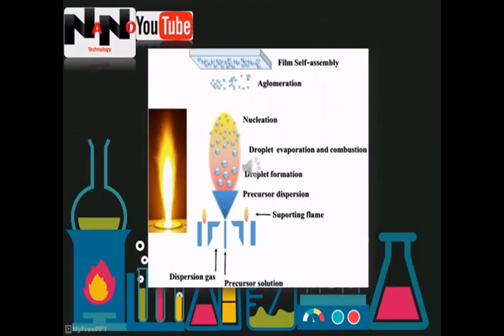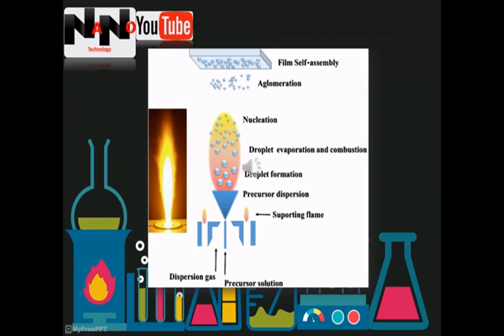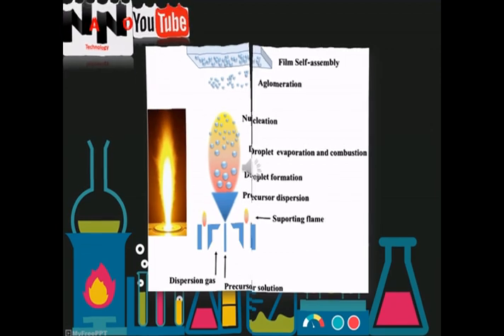Flame Spray Pyrolysis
Flame Spray Pyrolysis (FSP)
In Flame Spray Pyrolysis (FSP) the precursor solution is fed through a capillary in the middle of the device. The liquid feed is then atomized with high-pressure dispersion gas fed through an annular aperture around the capillary tube. A premixed methane-oxygen flamelet ignites the aerosolized precursor solution resulting in the formation of a high-temperature flame within which the organometallic precursors decompose and the organic compounds undergo complete combustion. The metallic or semimetallic components of the precursor will then nucleate and condensate to form primary particles of pure metals or oxides. Some aggregation will take place in the high-temperature region of the flame but rapid quenching due to efficient radiation and convection quickly stops the sintering. Thus the primary particles will remain small though they do form loose agglomerates in the gas stream, due to high particle concentration, and further during powder collection.